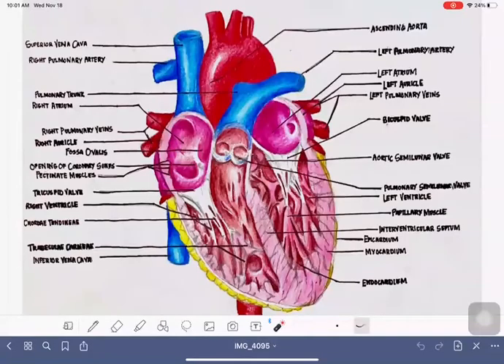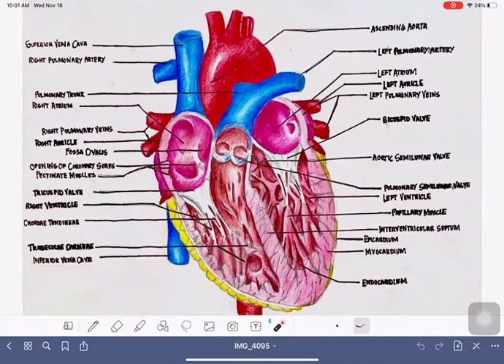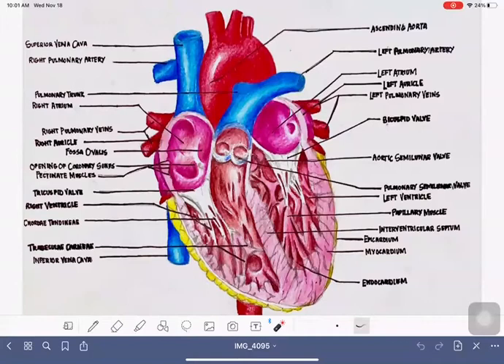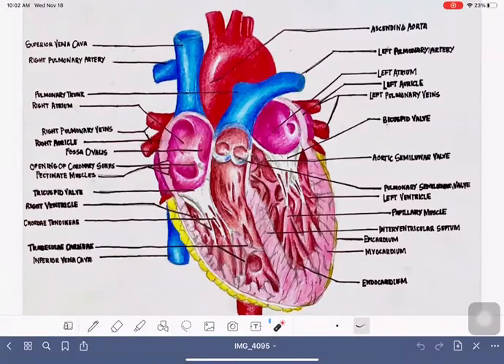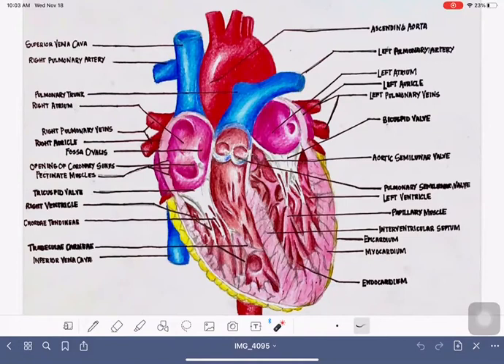November 18, 2020